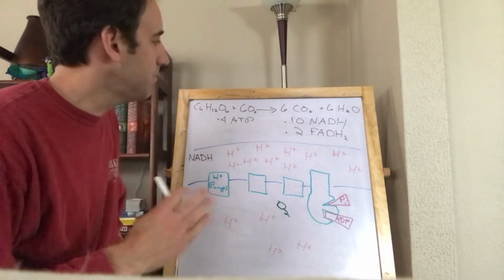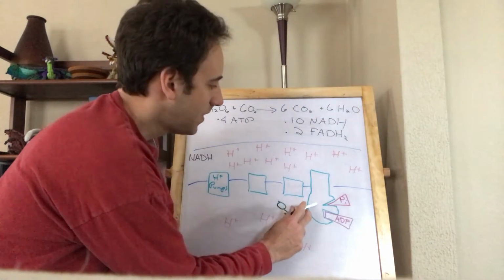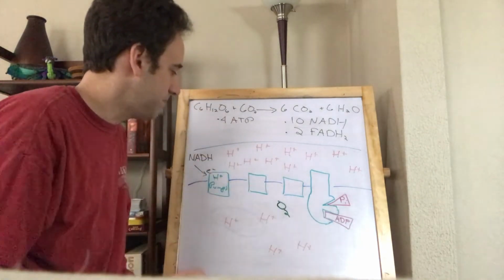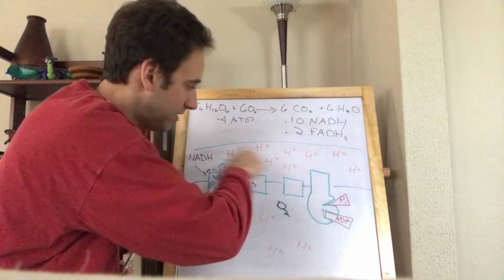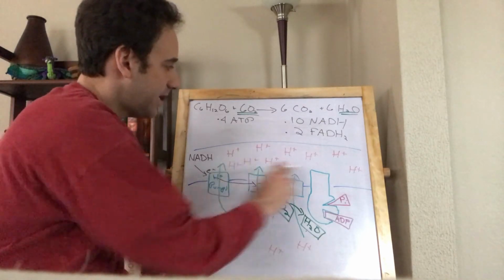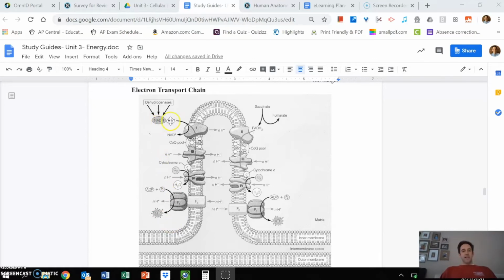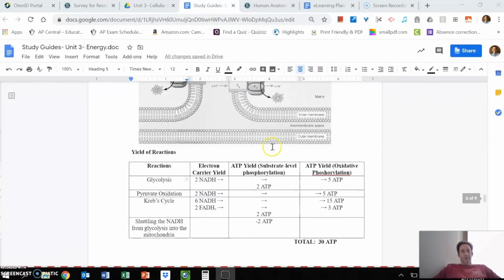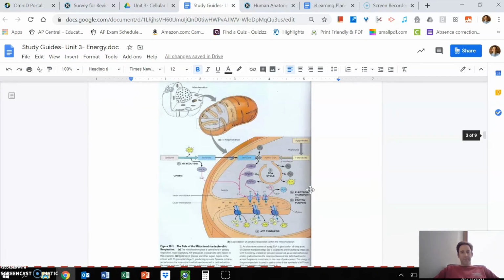Unit 3 Review Cellular Respiration Part 2